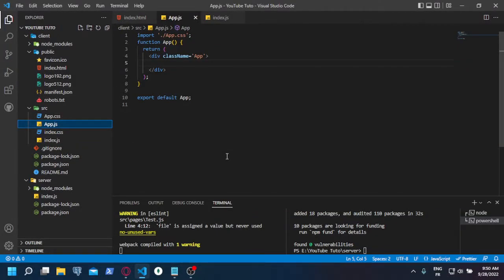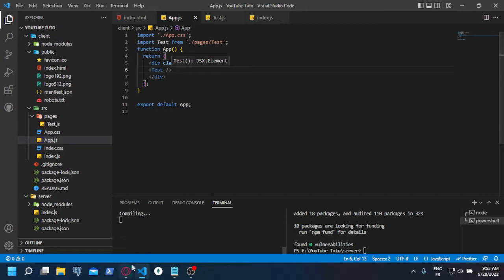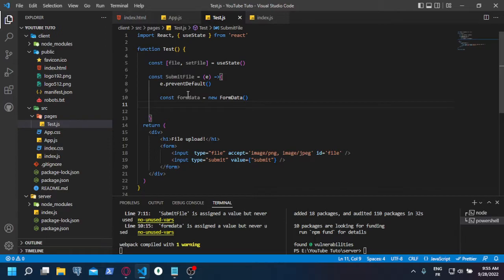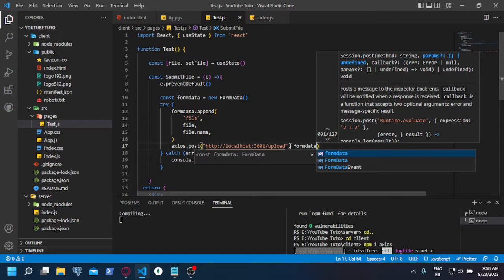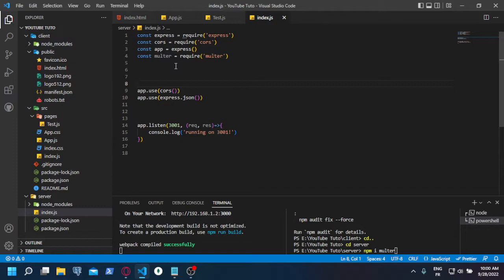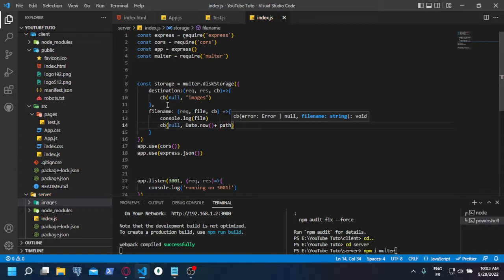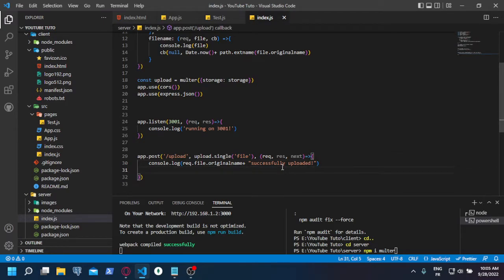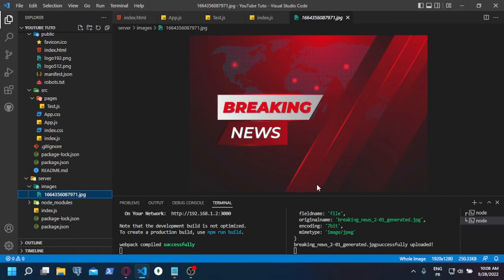Image input and upload using ReactJS and Express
file input that accepts a file from the user and save it on your application